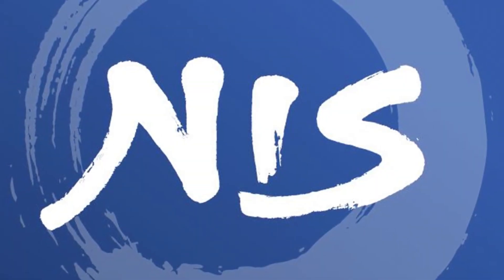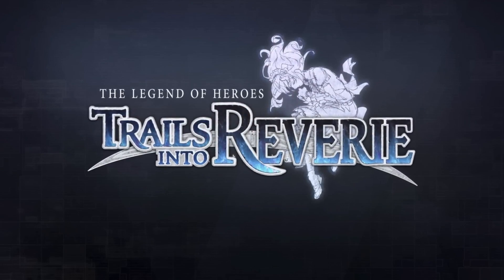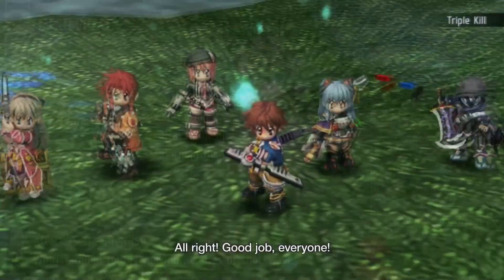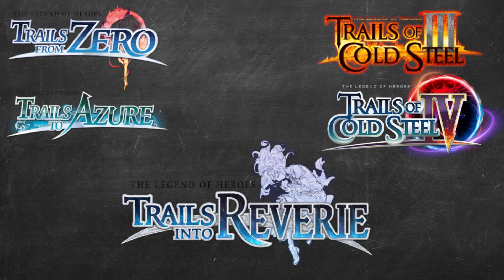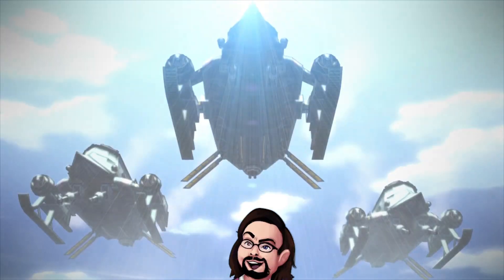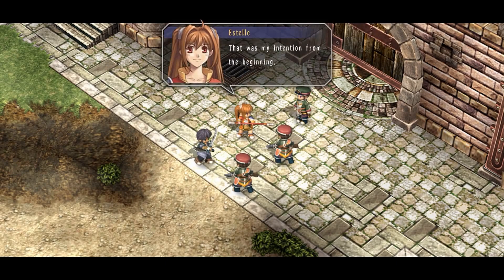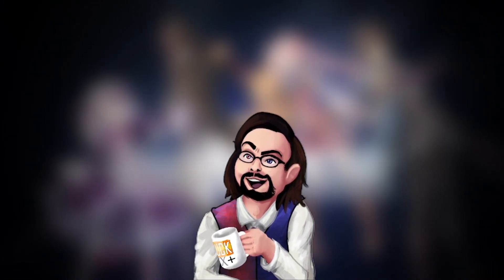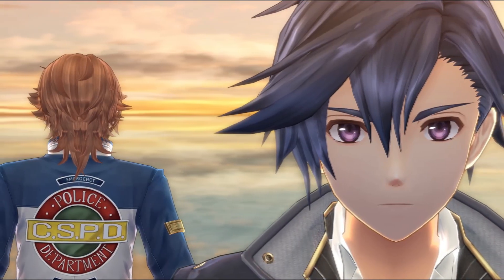Things you Should Know BEFORE starting Trails into Reverie!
Eric and Felix got together and broke down an easy to digest guide on what to anticipate going into Trails into Reverie and helping YOU determine whether or not this should be the first game of the series you pick up! Get your pens and paper ready because there may be some homework for you to catch up on!